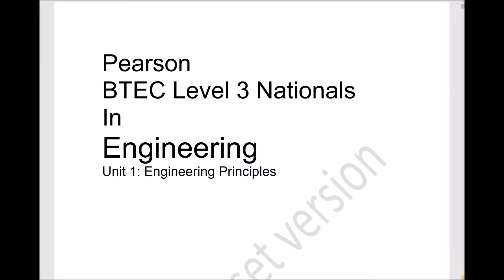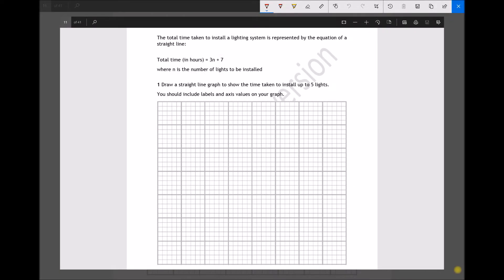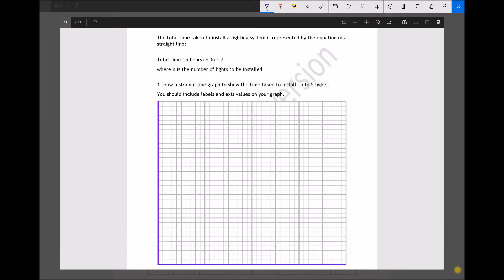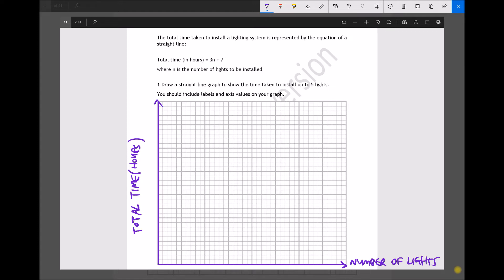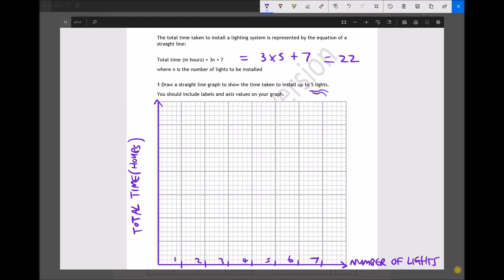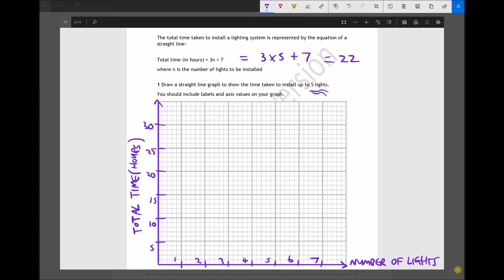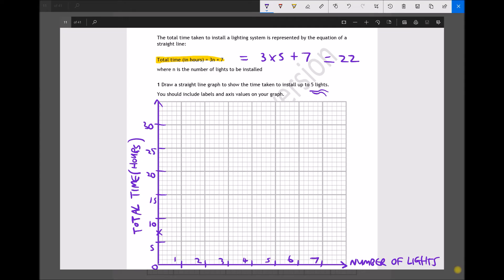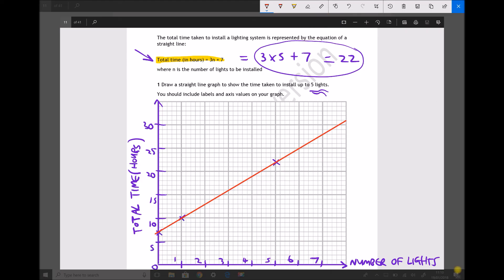L3 ND Engineering Principles Exam Question 1 - Straight Line Graphs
A worked solution to question 1 of the BTEC Level 3, Unit 1, Engineering Principles Exam. This question requires students to plot a straight line graph from a given equation, which is just one of the many topics covered in the Engineers Academy Exam Preparation online course below: